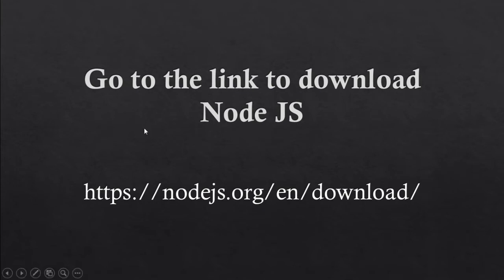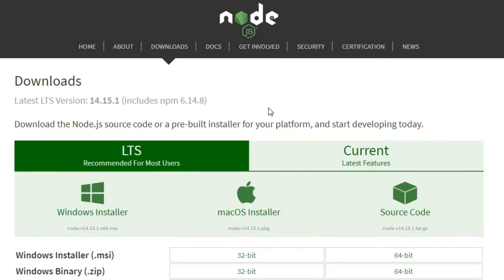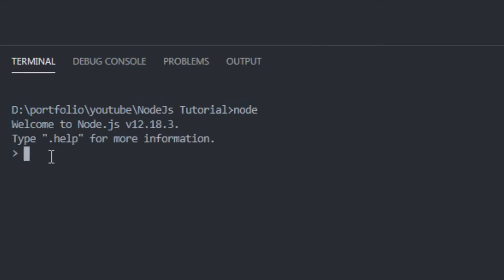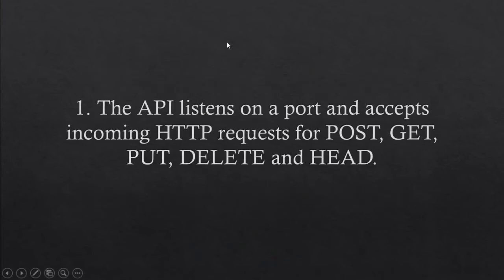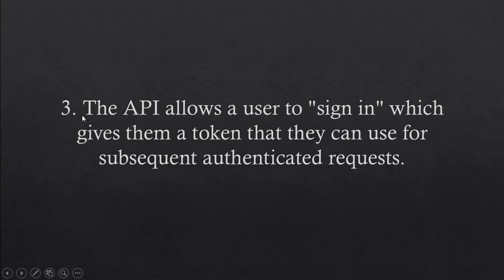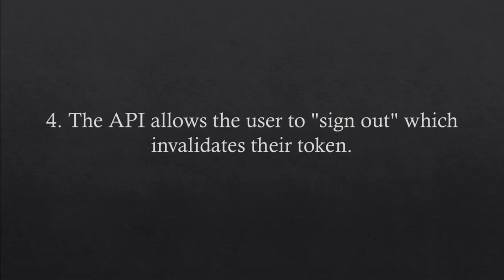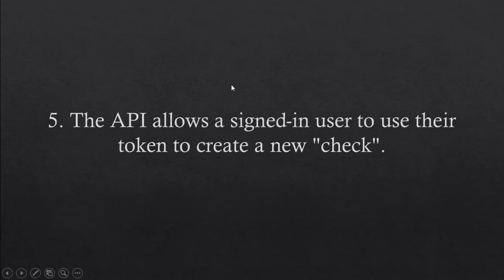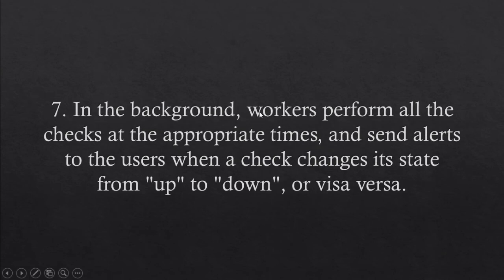Beginner Node.js Tutorial #1 - Installation & Environment